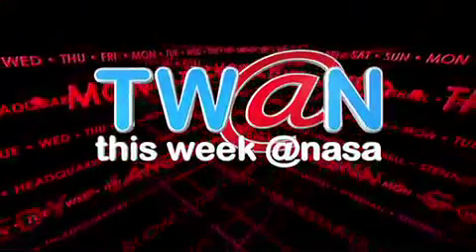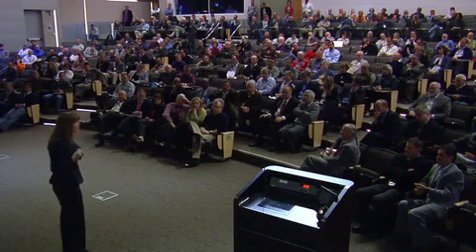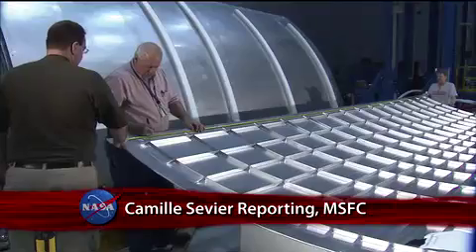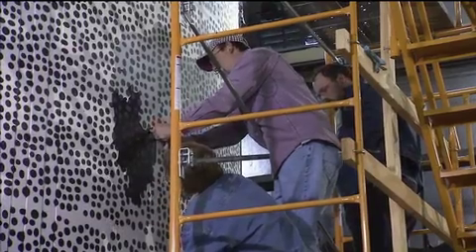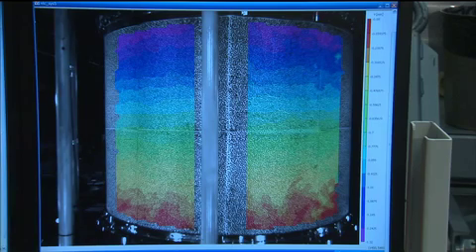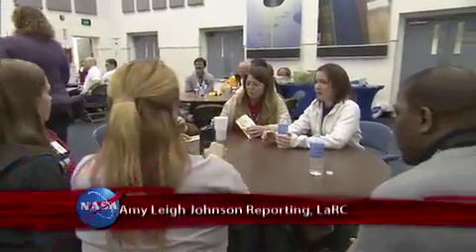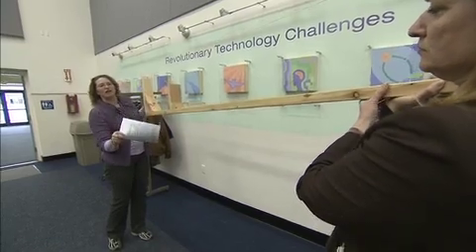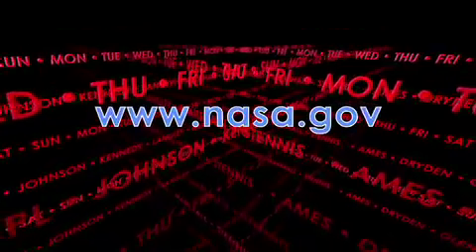Endeavour Gears Up on This Week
Space shuttle Endeavour rolled over to the Vehicle Assembly Building at the Kennedy Space Center, where it was mated to its external tank and twin solid rocket boosters. Endeavour is targeted to launch to the International Space Station on April 19. Also,  Garver's California tour; world's biggest can crusher; Kepler team celebrates; and "penny hauling" for education.